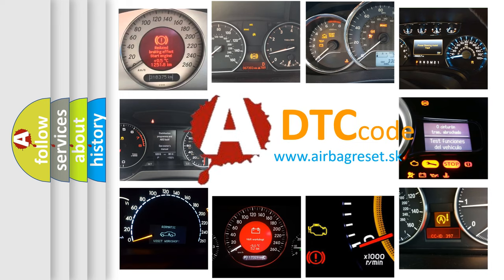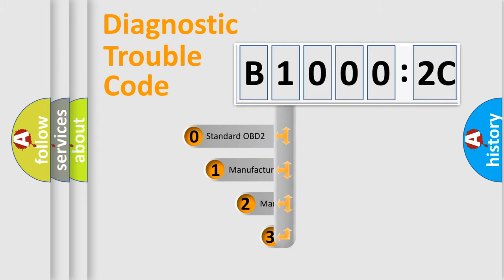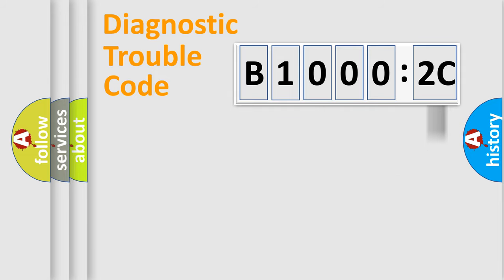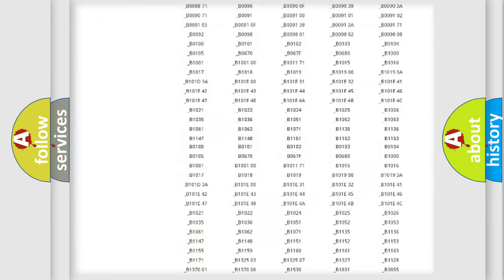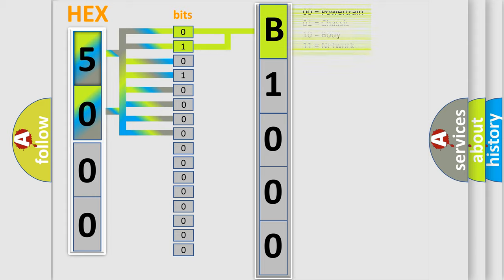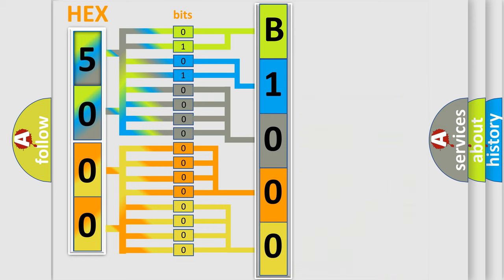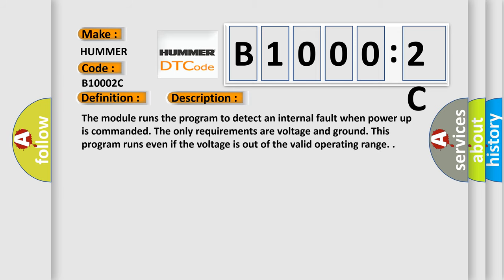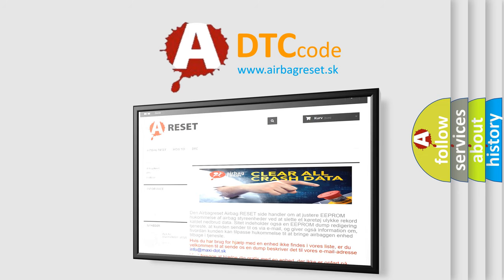DTC Hummer B1000 2C Short Explanation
Contents:
0:21 Basic DTC analysis according to OBD2 protocol standard.
1:48 Insight into programming
2:58 A diagnostically understandable description of the Diagnostic Trouble Code
3:05 Basic error definition

Make
HUMMER
Code
B1000 2C
Definition
Electronic Control Unit Performance Reserved
Description